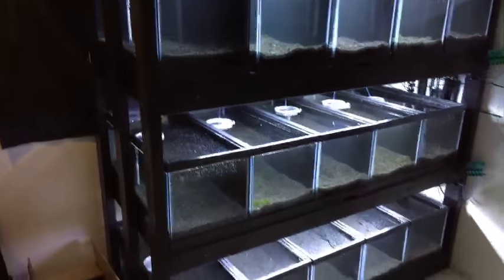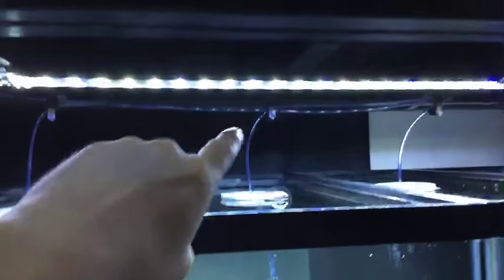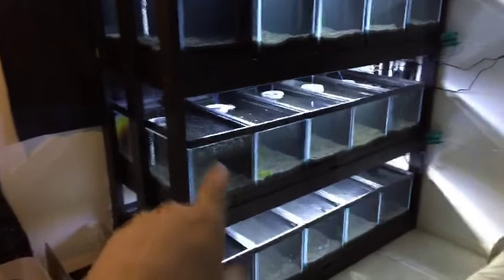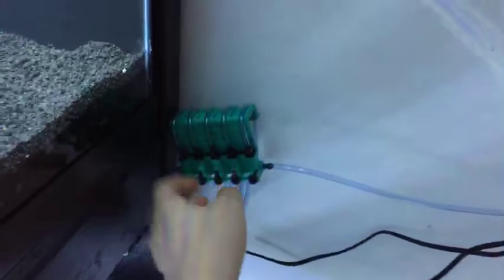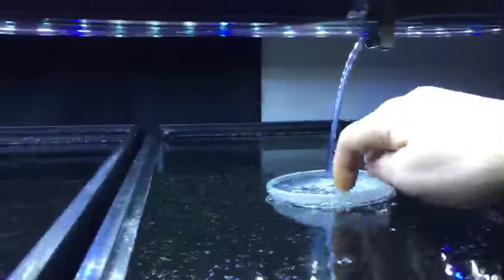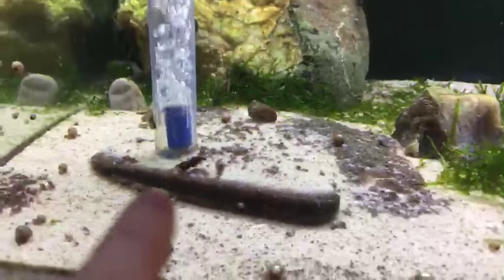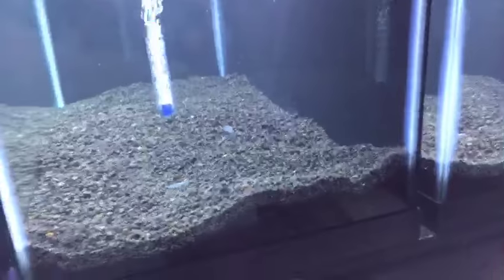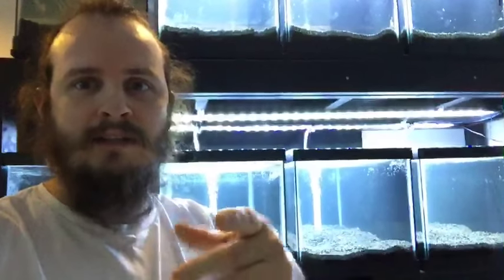🔴 How I Setup My New Aquarium Tank Rack for Plants, Fish, and Shrimp Breeding Live!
How I Setup My New Aquarium Tank Rack for  Plants, Fish, and Shrimp Breeding Live! Will keep mosses, neocaridina shrimp, endlers, guppies, crypts, and much more! Holds 20x 20 gallon long aquariums.

The link below is my personal
aquatic journal group. Has my list of
goodies for sale, lots of pics, vids of
my stuff, specials, and more.